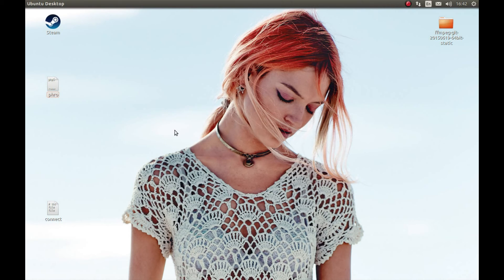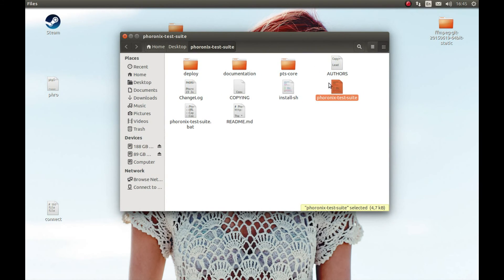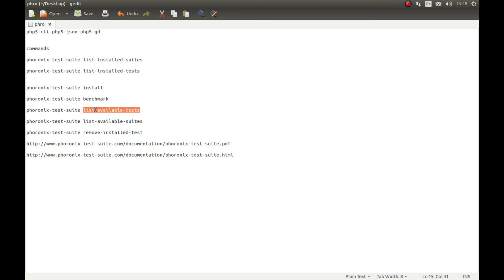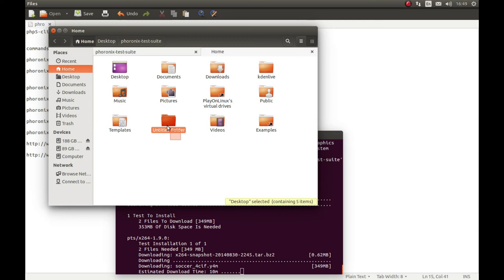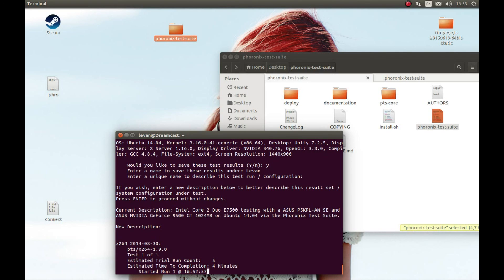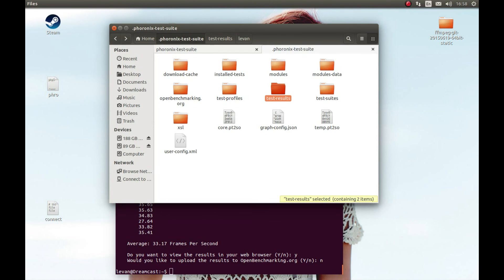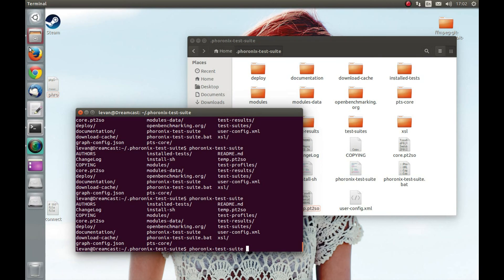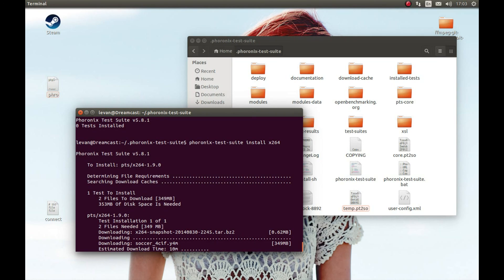Phoronix Test Suite Linux/Ubuntu Installation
Phoronix Test Suite Linux/Ubuntu Installation/Run

library files that you might need to install

sudo apt-get install php5-cli php5-json php5-gd

some commands

phoronix-test-suite list-installed-suites

phoronix-test-suite list-installed-tests

phoronix-test-suite install

phoronix-test-suite benchmark

phoronix-test-suite list-available-tests

phoronix-test-suite list-available-suites

please keep your eye on new manuals they might add new features or change the old ones
How to remove Phoronix  installation